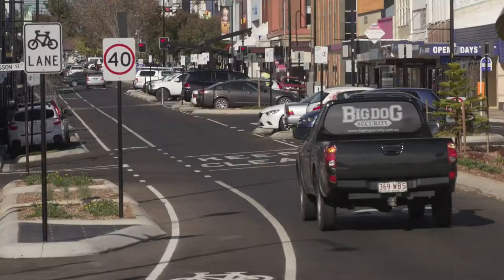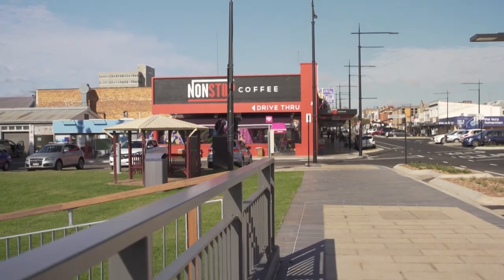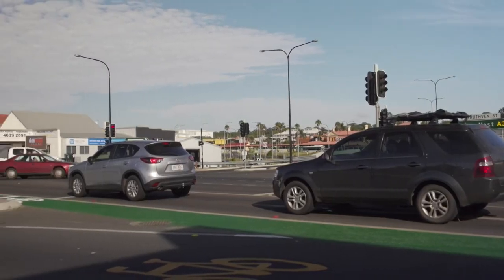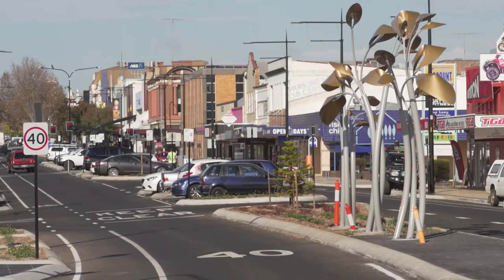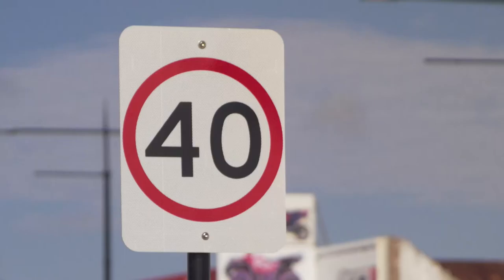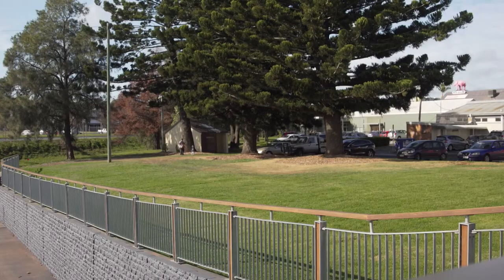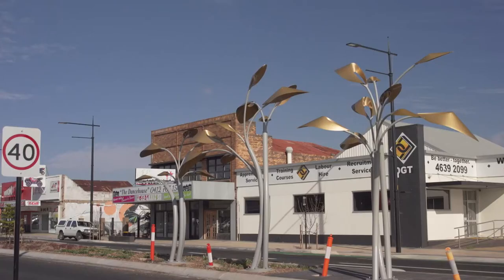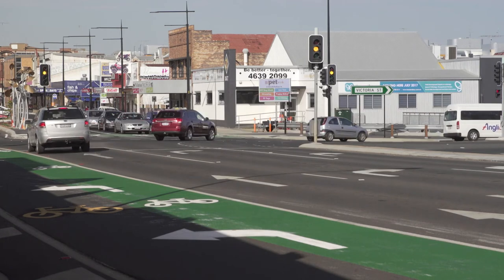Ruthven Street Streetscape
The northern end of Ruthven St is looking amazing! We've finished our streetscaping upgrades and to say thank you, we'd like to invite you to our open day on Friday 7 July from 9am - 12 noon.

Come and enjoy a free BBQ from 7.30am provided by the Toowoomba Chamber of Commerce, popcorn and fairy floss, animal farm and face painting for the kids.